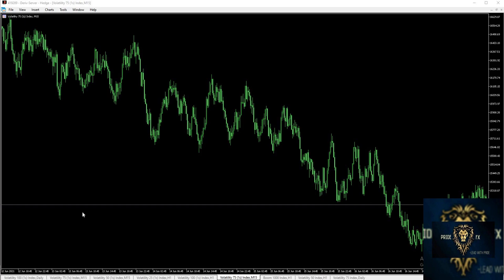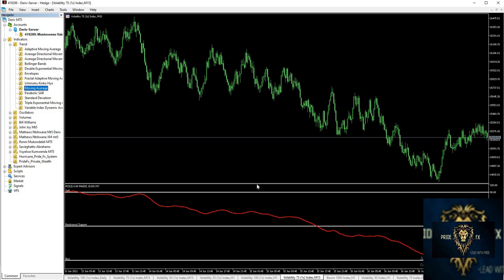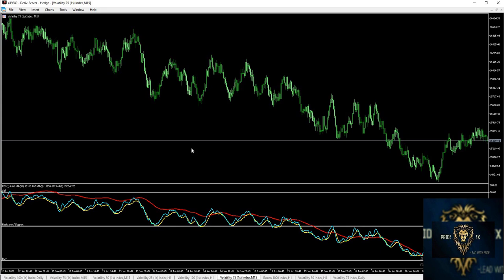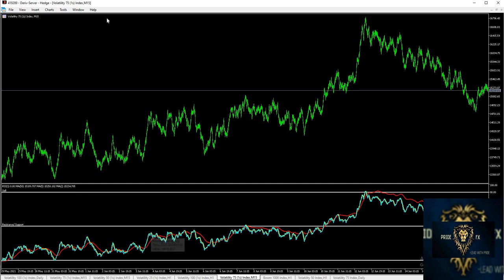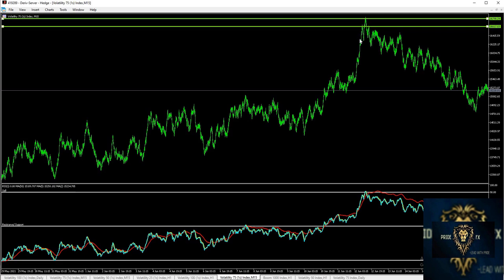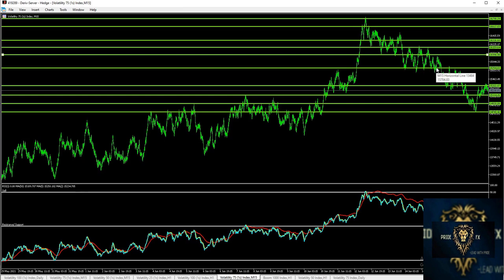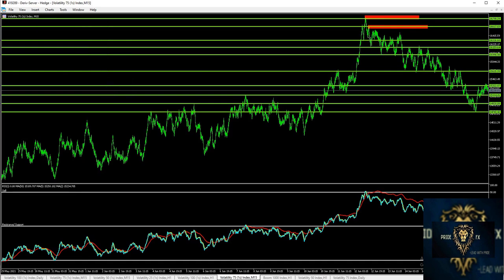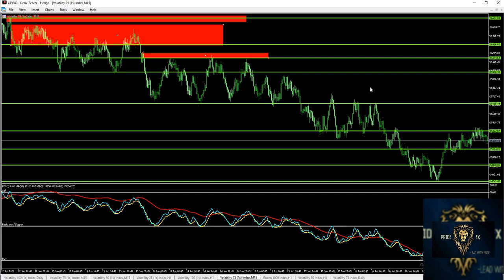Heavenly Storm By Pride_FX (Part 2 Of 2)